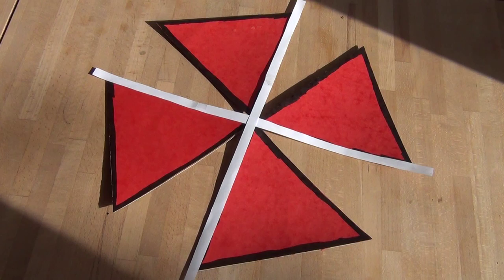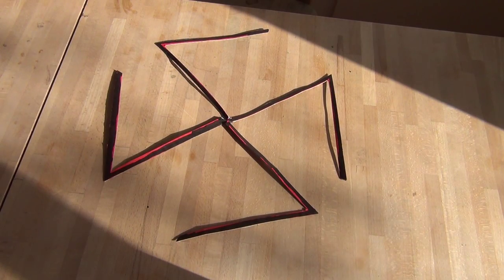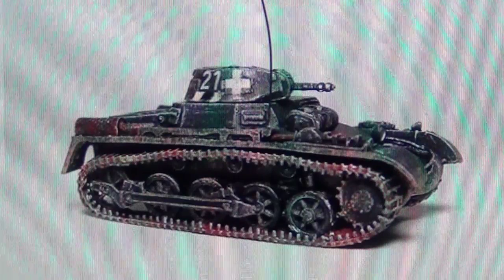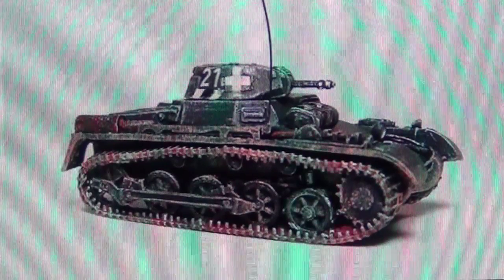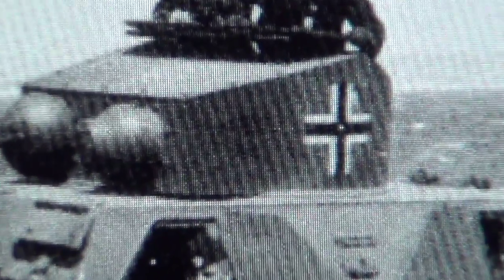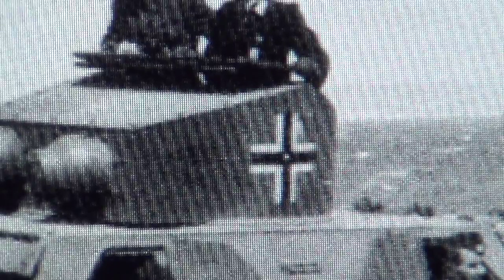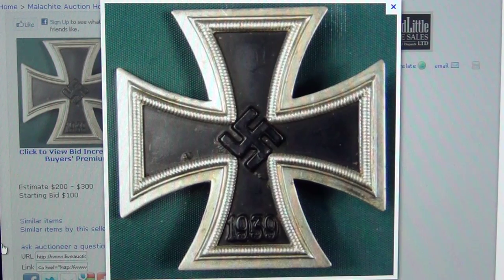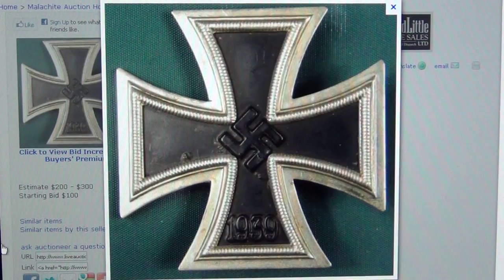Svastika (Hakenkreuz-Croix Gammé) is not Germanic or Indo-European but Ancient Egyptian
SVASTIKA=PYRAMID=TEMPLAR`S CROSS. It`s all from the Pharaohs, and Switzerland "The Beast with the 7 Heads" is their base. This is why Mr Hitler didn`t invade Switzerland, because the Swiss financed him, which forced him to take the orders from the Swiss through this Templar`s covenant.